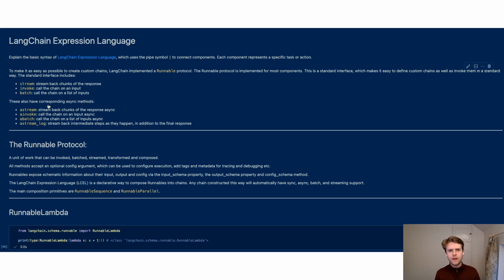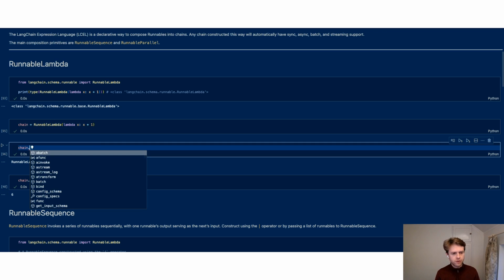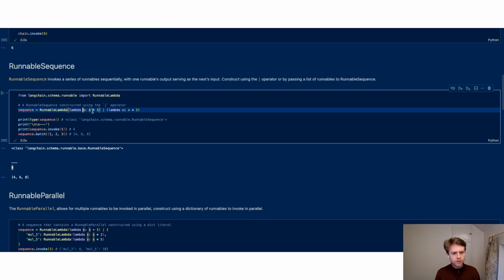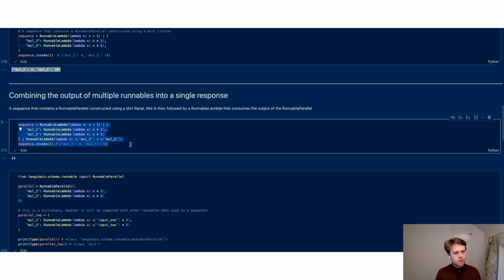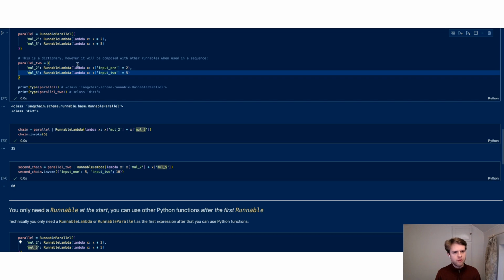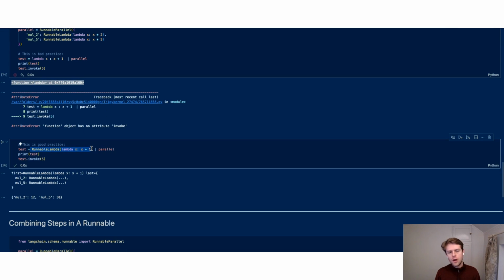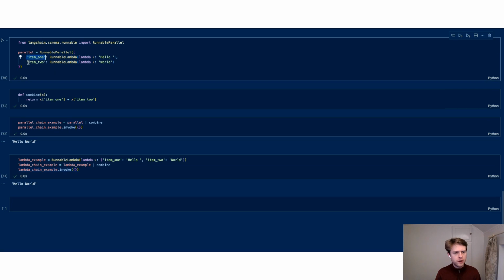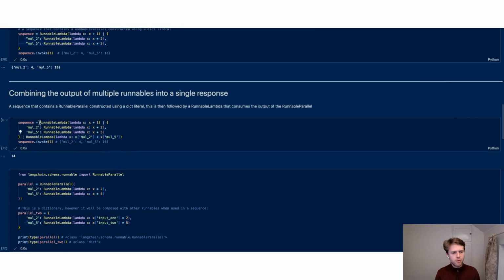Unlock the Full Potential of AI Models with LCEL Runnable Protocol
Ever wondered how to unlock the full potential of AI models?

Understanding the LCEL runnable protocol is your key to efficient execution and seamless AI integration.

Master the principles and operations behind the runnable protocol, and elevate your AI projects to new heights.